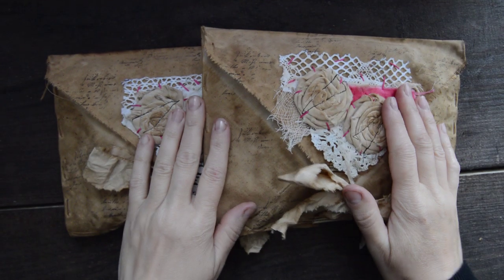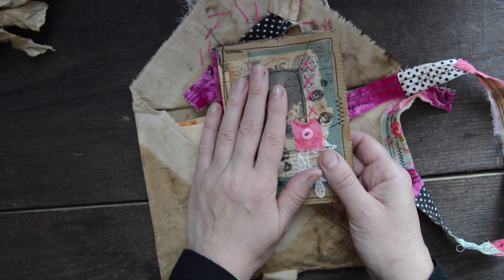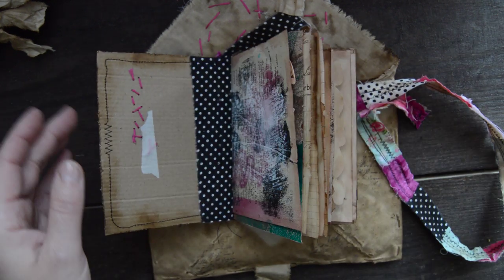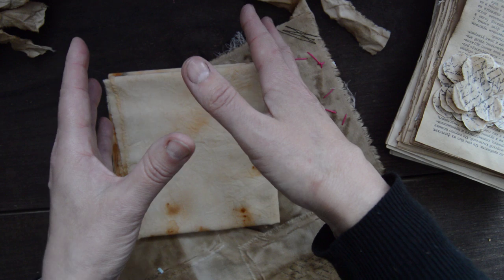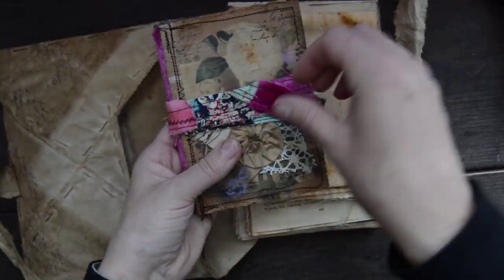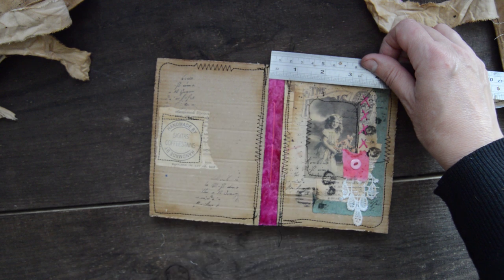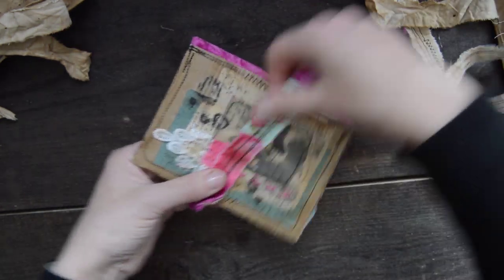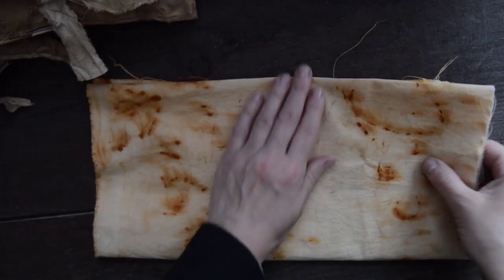Two fabric envelopes with goodies. ( Sold).